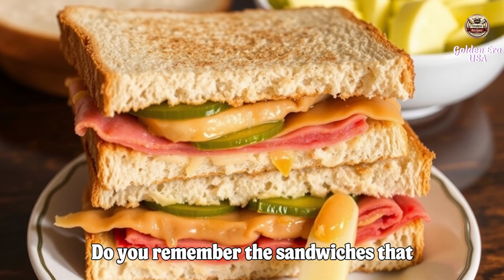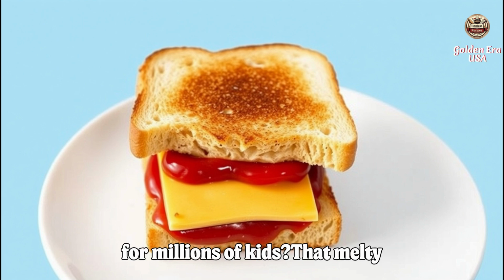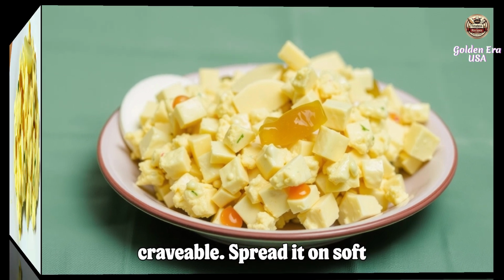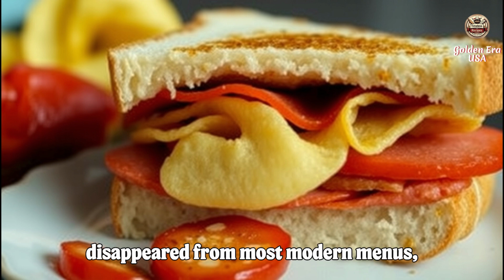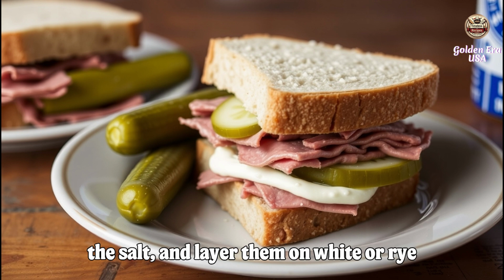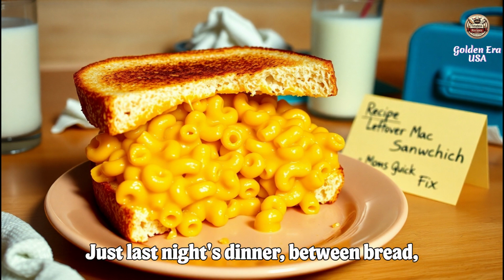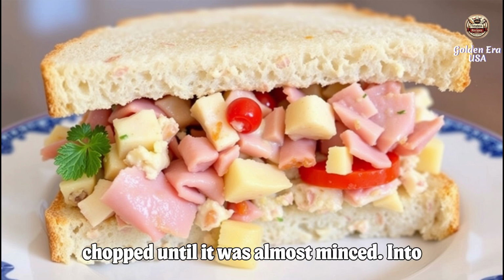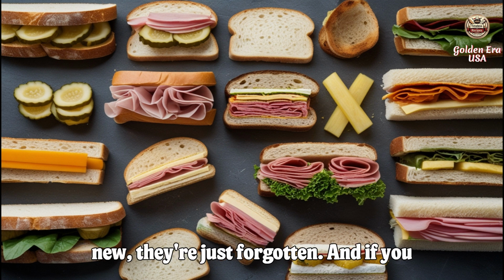30 Timeless 10-Minute Recipes Grandma’s Cookbook Secretly Held Forgotten Family Favorites Try Today!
"30 Timeless 10-Minute Recipes Grandma’s Cookbook Secretly Held – Forgotten Family Favorites to Try Today!"

Discover 30 timeless 10-minute recipes straight from Grandma’s secret cookbook! These forgotten family favorites bring back the warmth of traditional home cooking with quick and easy recipes perfect for busy days. From classic quick dinner ideas to nostalgic easy cooking recipes, this collection revives authentic, fast, and delicious meals that everyone will love. Perfect for food lovers searching for quick, heritage-inspired dishes, these recipes offer a blend of simple cooking techniques and rich family traditions. Try these easy-to-make, fast recipes and bring the magic of Grandma's kitchen to your table today!